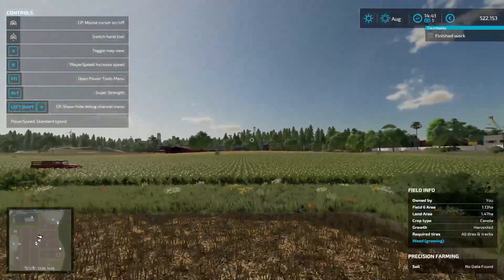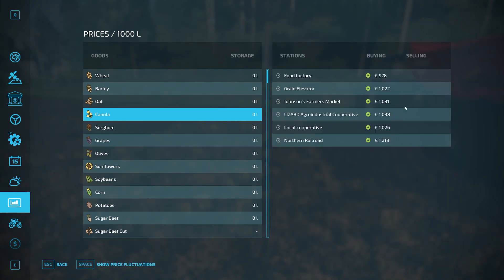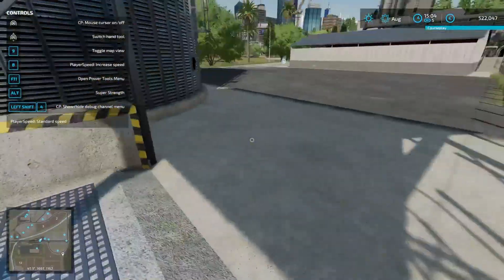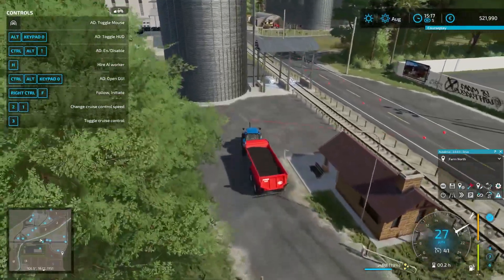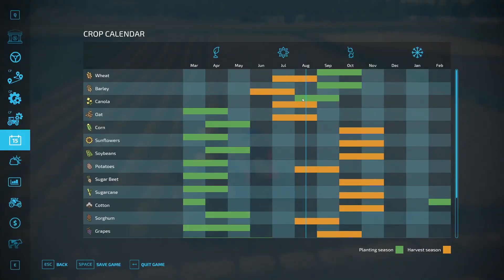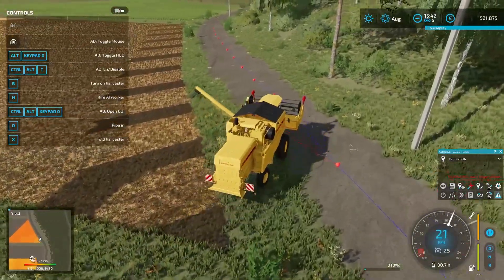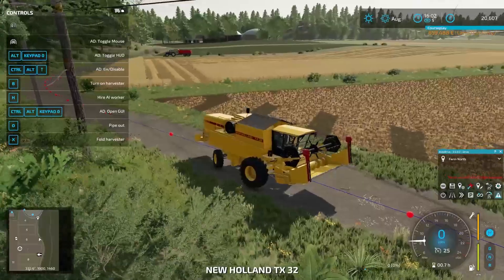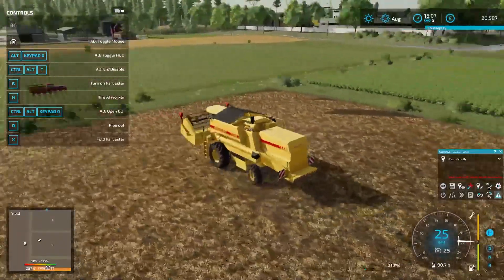Farming Simulator 22 - Frontier Map - Starting a new farm part 4 Adjustments we own a farm now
Today we look at the new Frontier Map and hopefully get a farming operation up and running.
We are adjusting the fields we bought to get the one with the house silo and multiple fields.